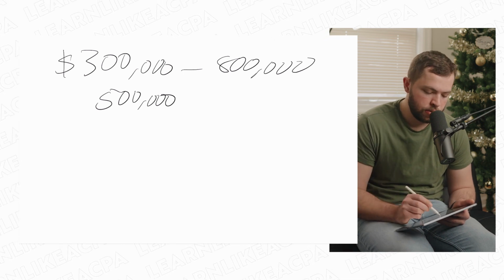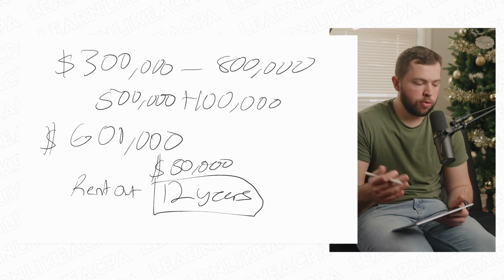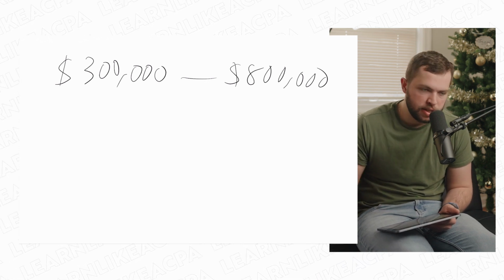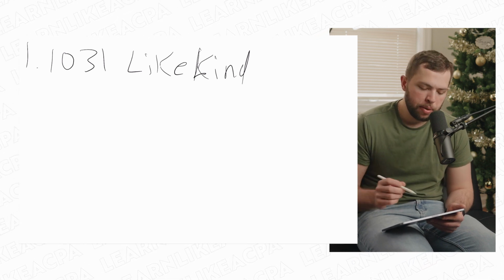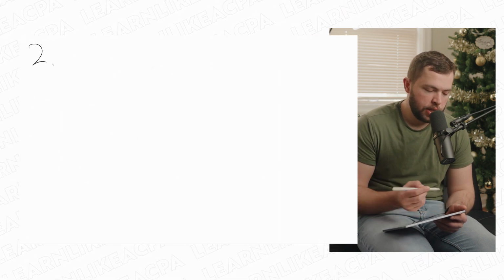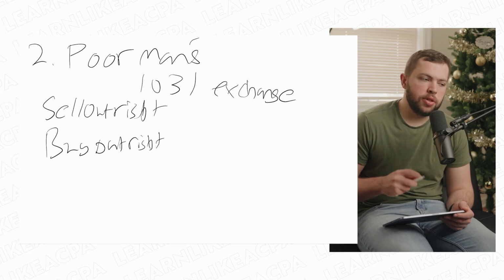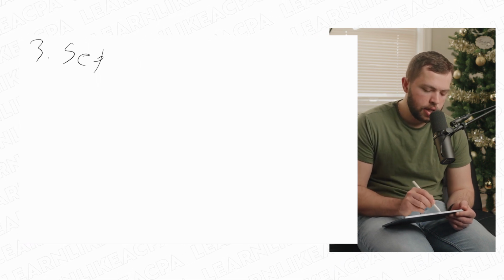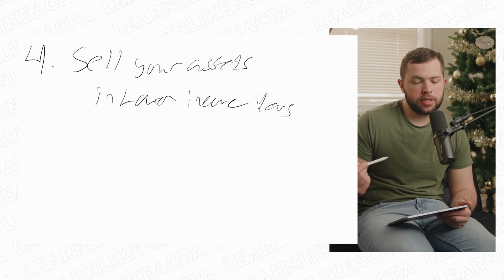028. Maximizing your Return on Equity and Exiting Tax Efficiently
Want me to answer your questions live? Come to my next Ask Me Anything Q&A